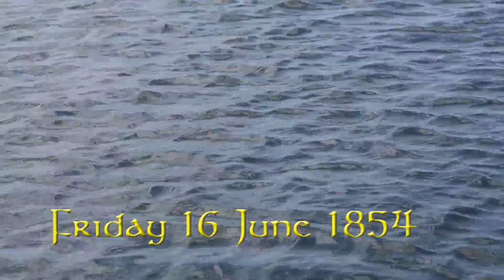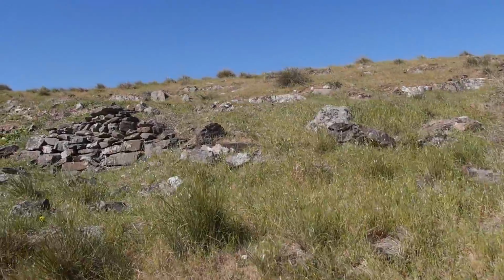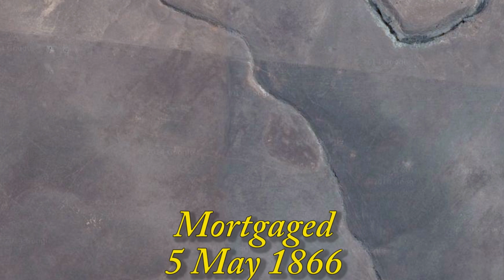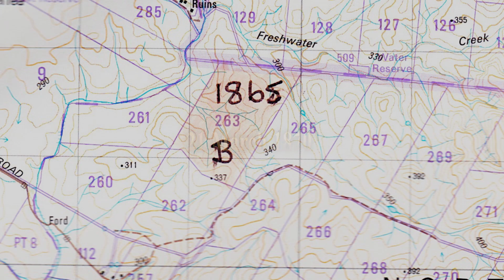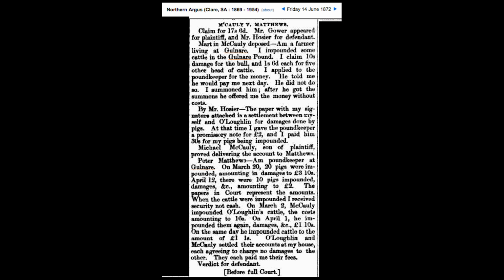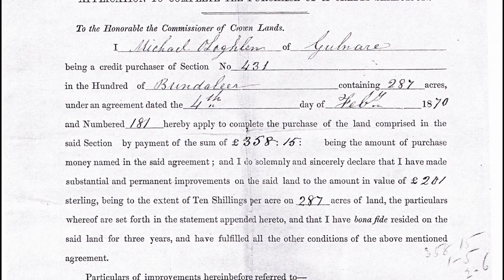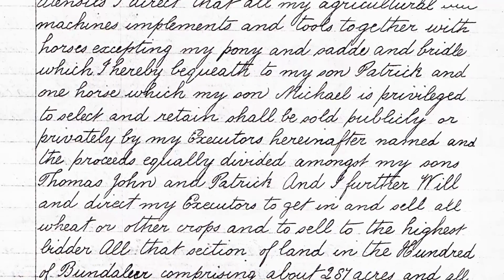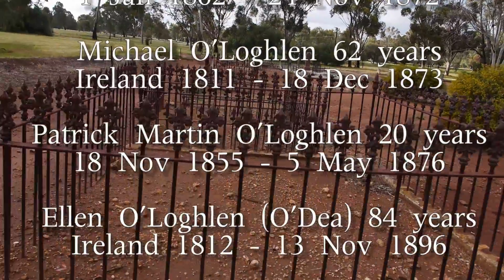Michael O'Loghlen 1811 to 1873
An account of the life of Michael O'Loghlen from his arrival in Port Adelaide in 1854 until his death in Gulnare in 1873. Music from the albums "Land of the vast horizon", "In the Home of my Ancestors", "My Mother's Country" and "In the Footsteps of Ghosts" features as the soundscape. He is the subject on which some of these albums were based.